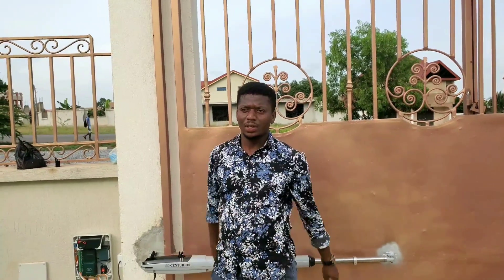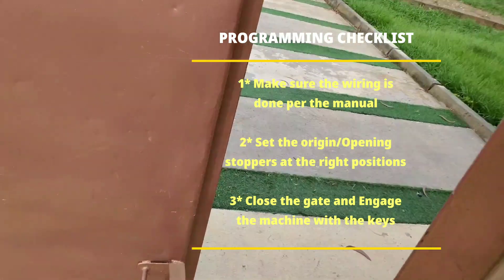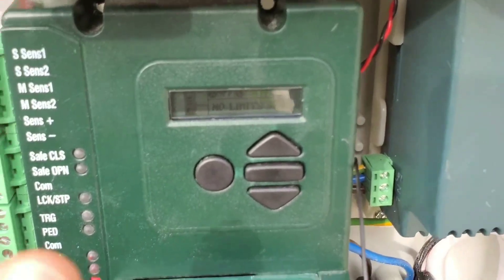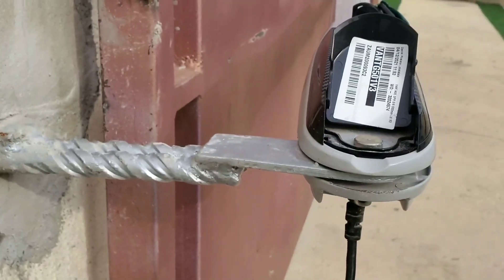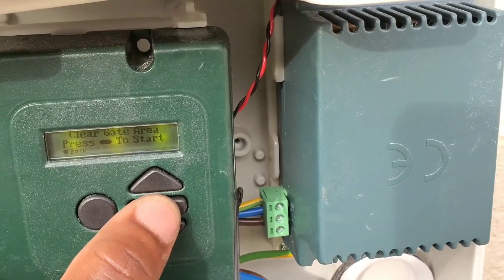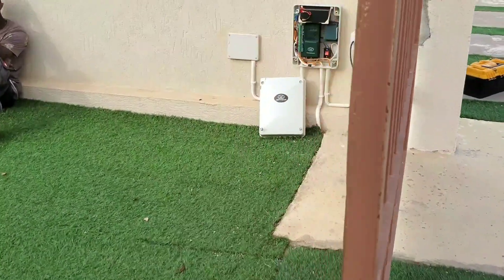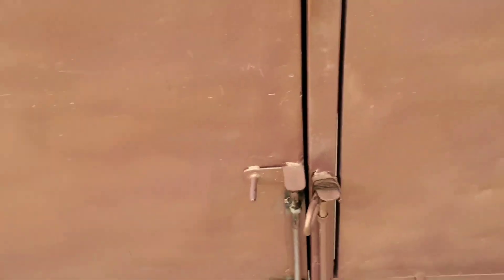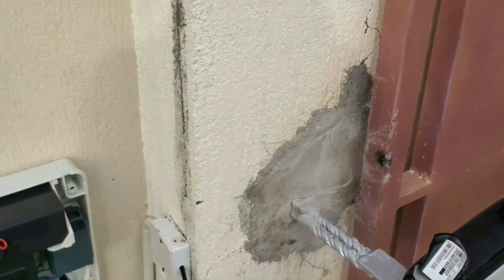Vantage limit settings _ How to connect / wire centurion vantage 500 and program it. Part 2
In this video, we are going to show you what to do to set the limit of centurion Vantage 500.